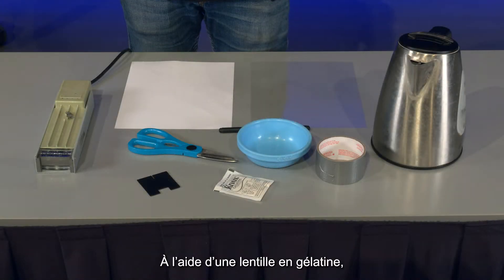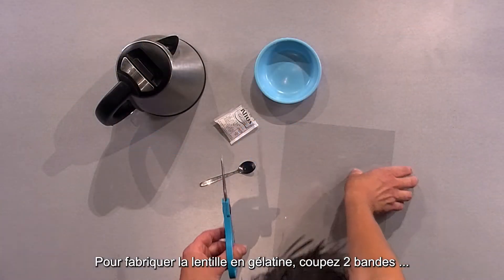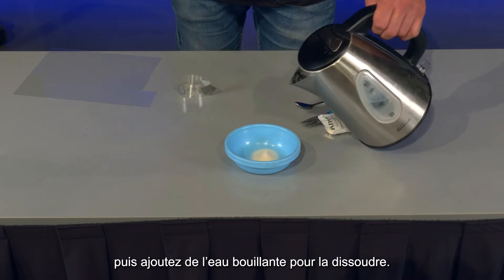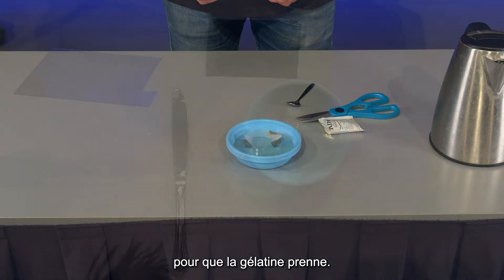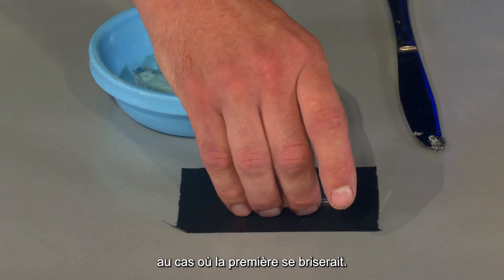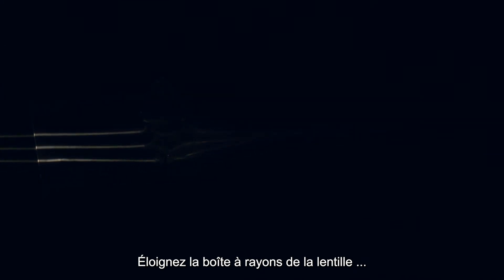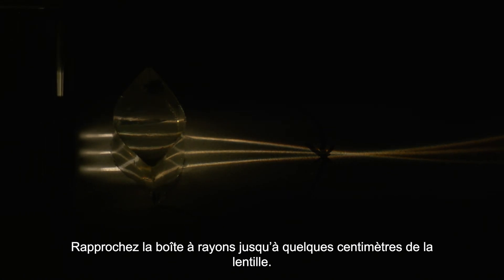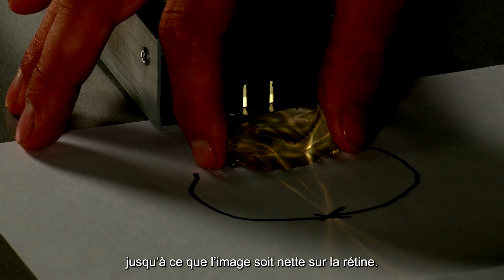L’optique, ou l’étude de la lumière : Comment l’œil perçoit des objets à des distances variables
Apprenez à montrer, à l’aide d’une boîte à rayons et d’une lentille de gélatine, comment l’œil voit des objets placés à différentes distances (accommodation). Cette démonstration est tirée de l’activité 1 de la trousse pédagogique gratuite L’optique, ou l’étude de la lumière de l’Institut Périmètre.

Téléchargez le guide de l'enseignant, les fiches de travail modifiables et les documents d'appoint à l'adresse

Les programmes de diffusion des connaissances de l'Institut Périmètre et des trousses comme celles-ci sont rendus possibles entre autres grâce à nos donateurs. Faites partie de l'équation